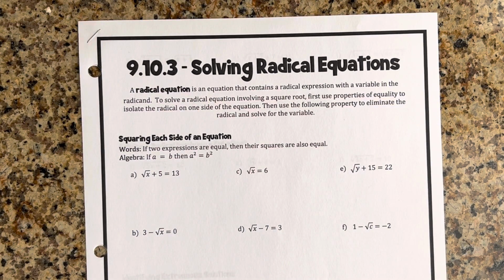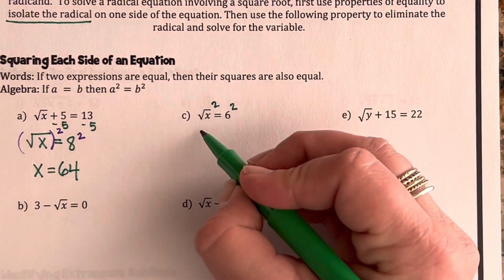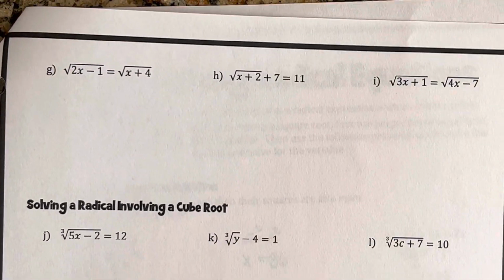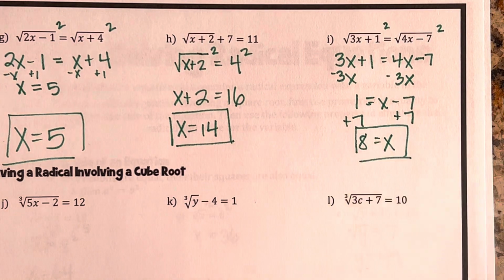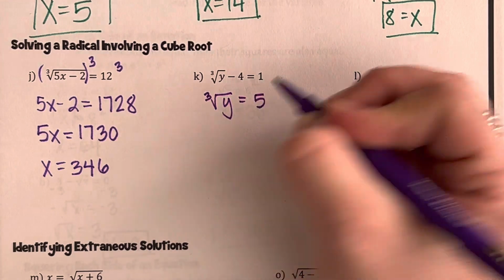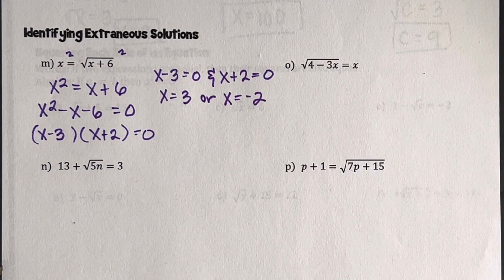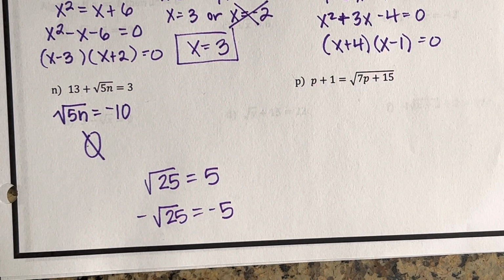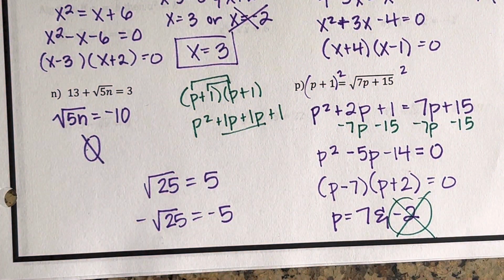9.10.3 solving radical equations